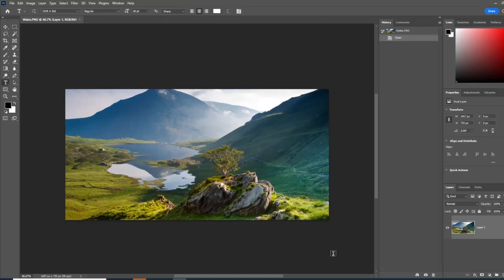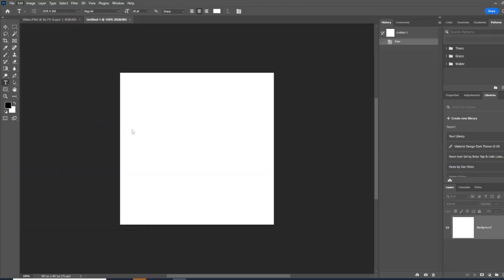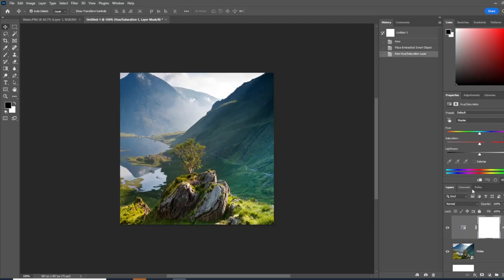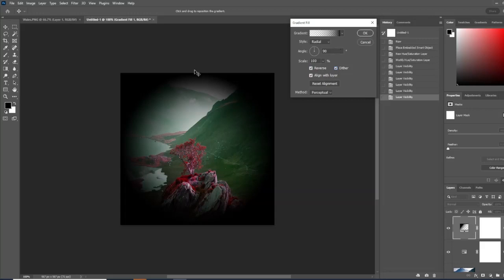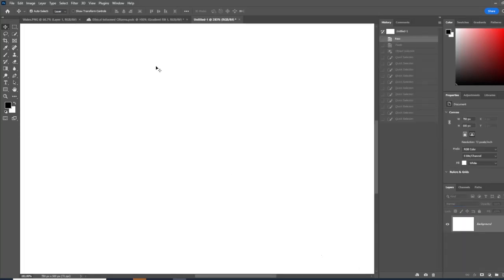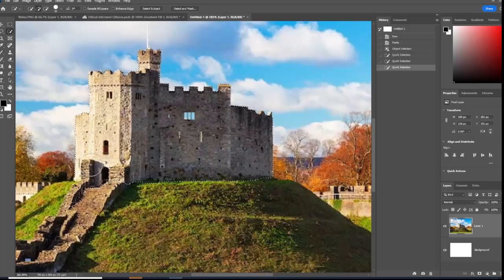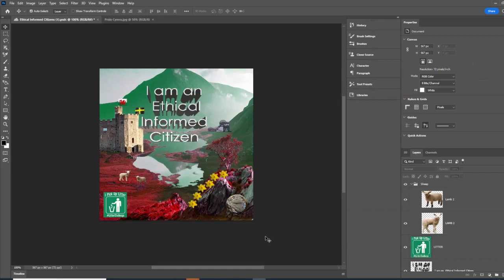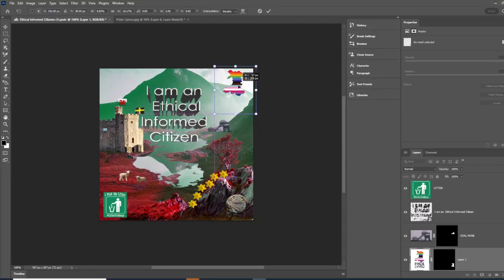Photoshop: Making Images - 4 Purposes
These tutorials are for Adobe Photoshop.  There will be some targeted and general tutorials hitting a variety of skills including:
Curriculum for Wales
Layers
Masks
Resizing
Effects such as Hues / Gradient

etc.